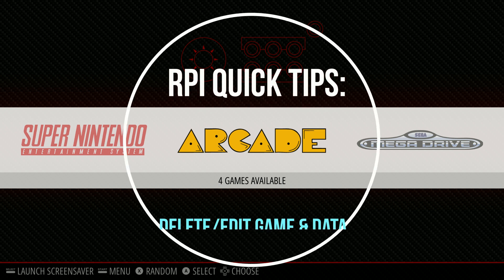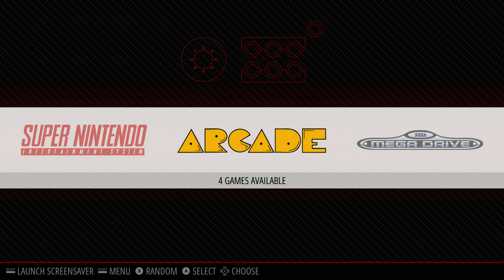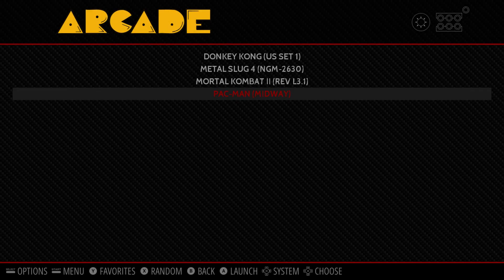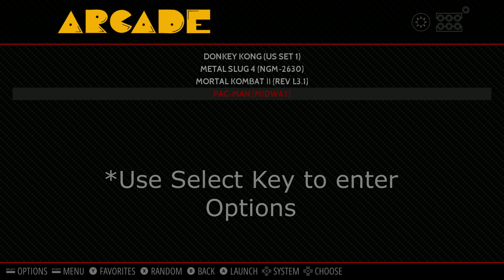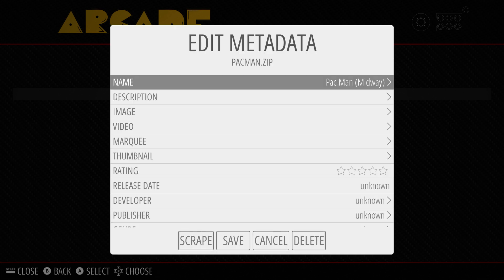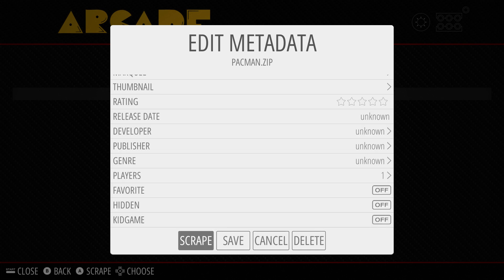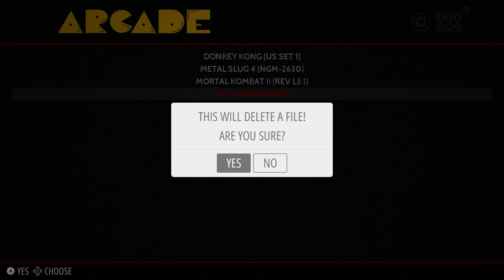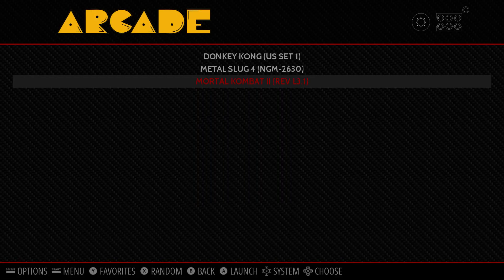How to Delete Games or Edit Game Data in Retropie - RPi Quick Tips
How to delete a game from Retropie / Raspberry Pi.  How to edit you game details in retropie.  How to edit the game name in retropie and more. Example using RPi 3 B+